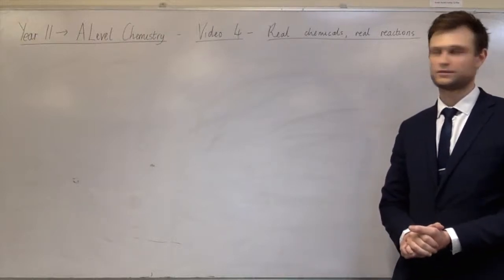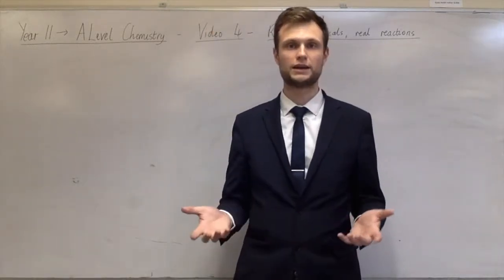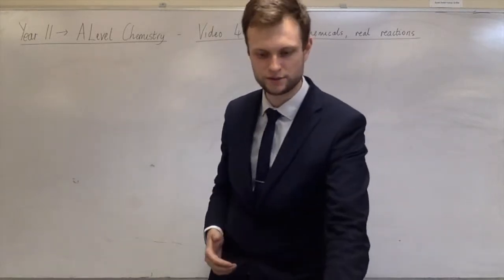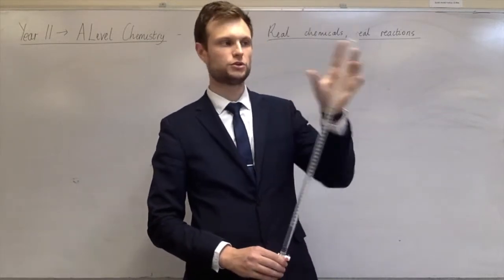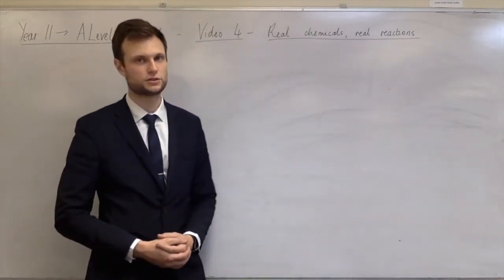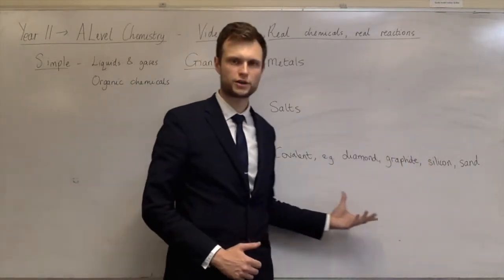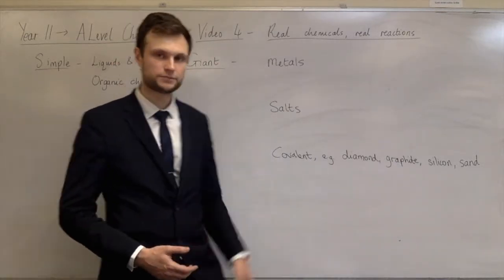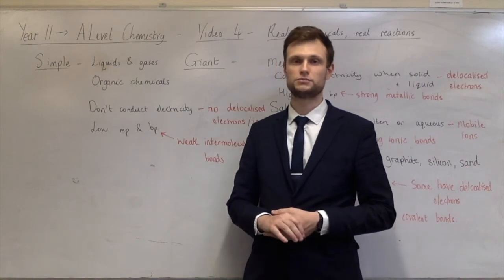Transition to A Level Chemistry - 4 - Real chemicals, real reactions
You need to make sure you know this information if you're thinking about doing A Level Chemistry. A lot of students find the beginning of A Levels hard, and knowing this will make Chemistry just a little bit easier.